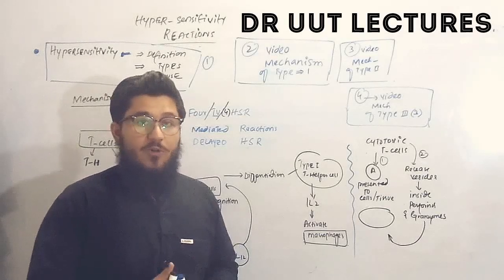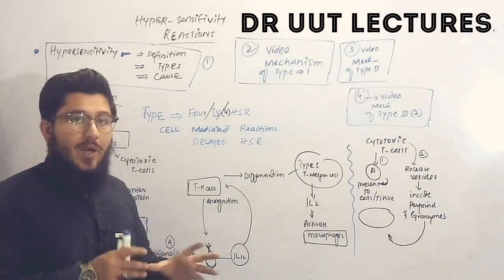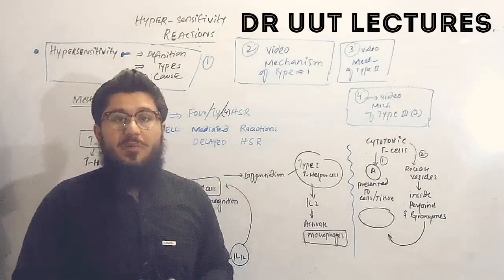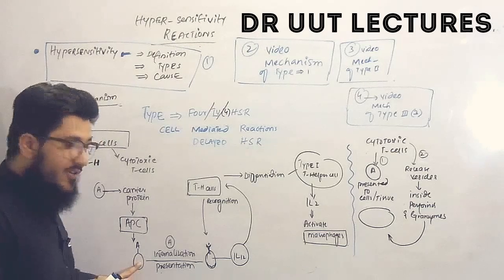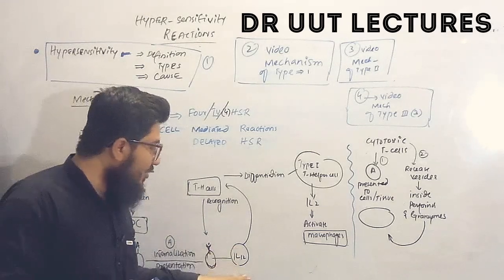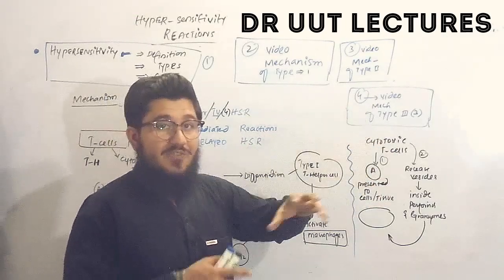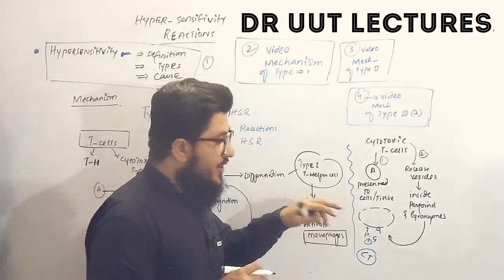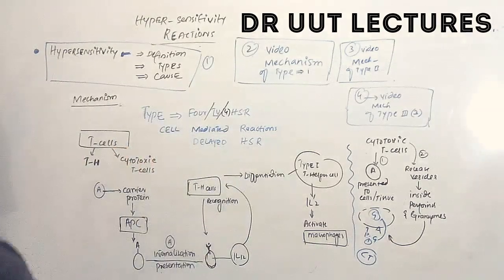type four hypersensitivity reactions (type 4) |cell mediated hypersensitivity reactions (type four )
by dr uut lectures / druut